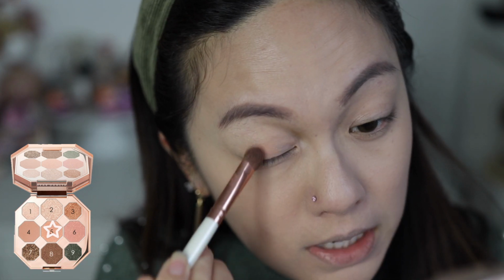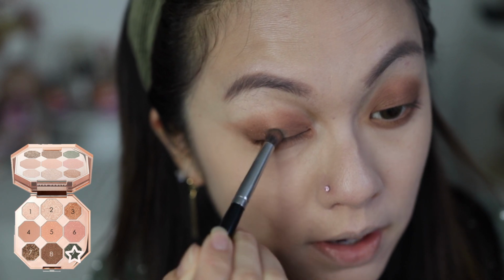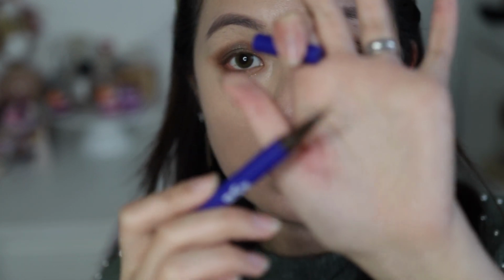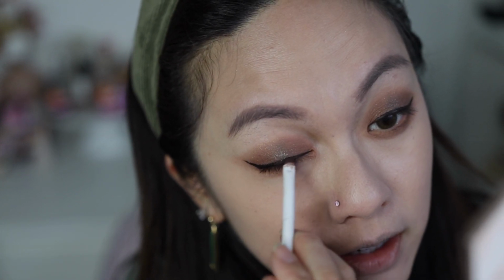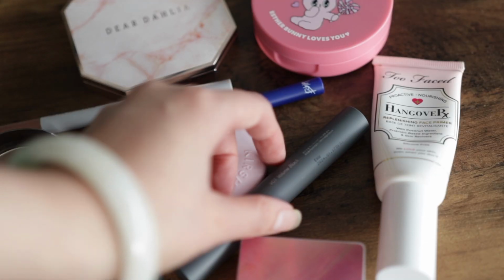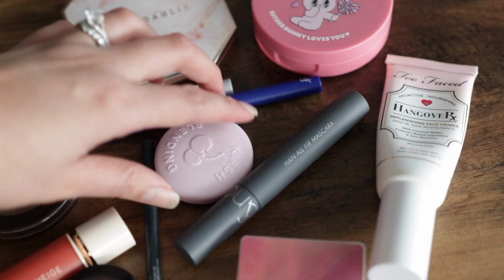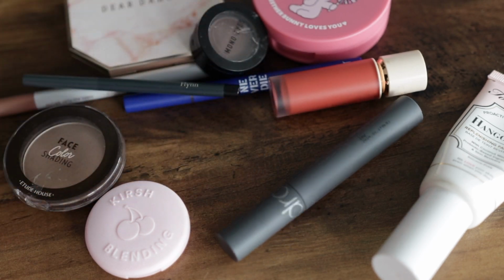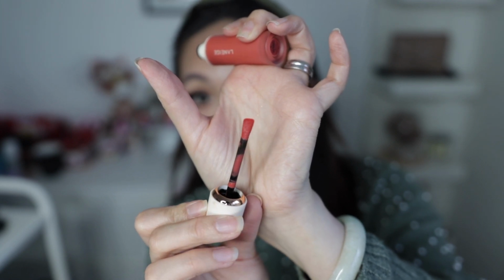Trying New Korean Makeup|DEAR DAHLIA,ETUDE HOUSE,BBIA,LANEIGE & MORE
USE CODE "DENISELIM10"

USE CODE "DENISELIM10"

USE CODE ""denise10"

YESSTYLE ~
USE CODE "DENISELIM10"

HAPAKRISTIN ~
USE CODE ""denise10"

PETITE COSMETICS ~
USE CODE "DENISE10"

MYEOTD ~
USE CODE "denise10"

HOW I EARN CASH BACK ON MOST OF MY ONLINE SHOPPING
Ebates currently having cashback up to 3% for Colourpop!

Thankiux